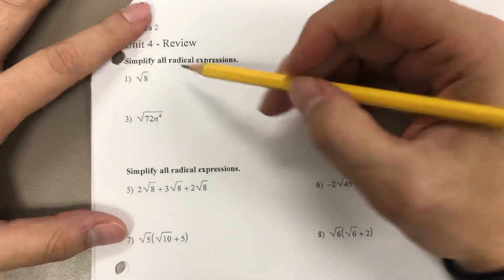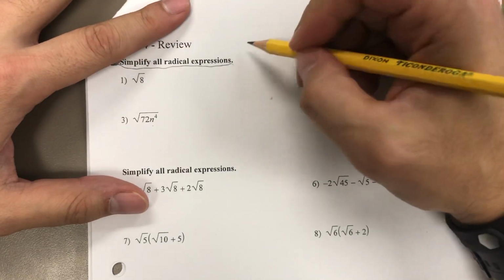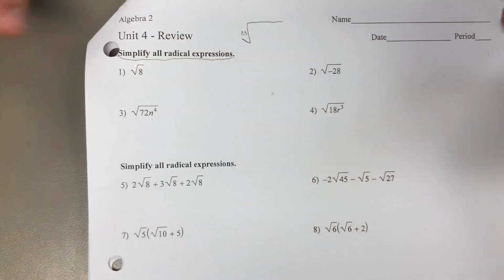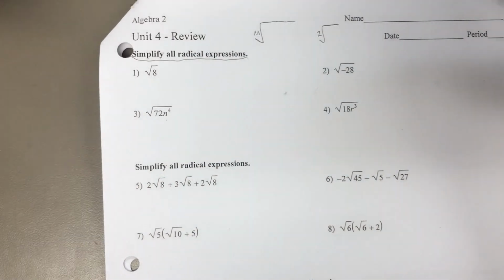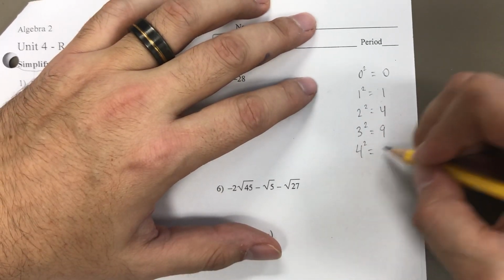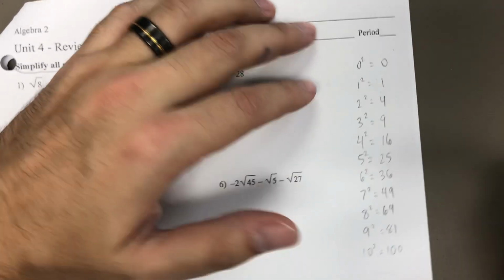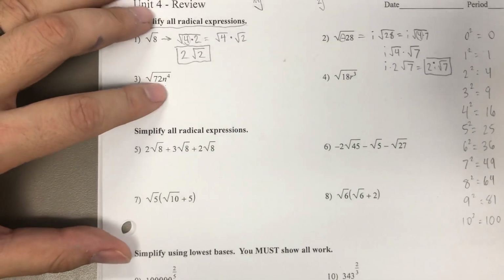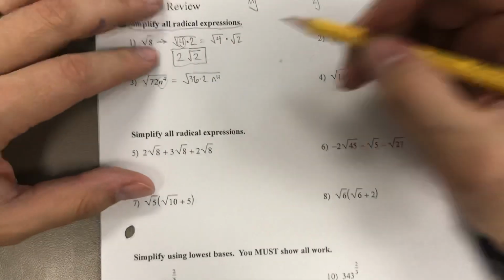Unit 4 Test Review #1-4